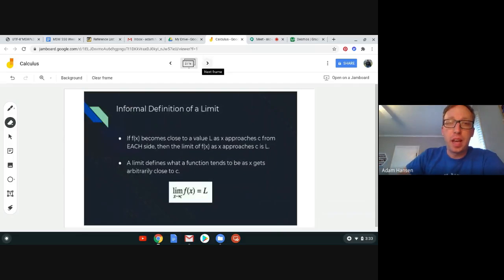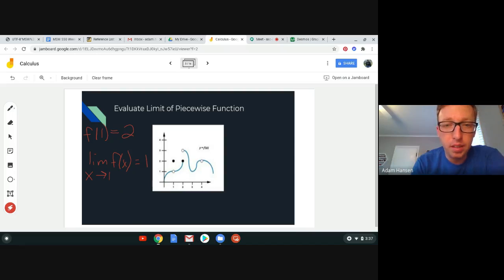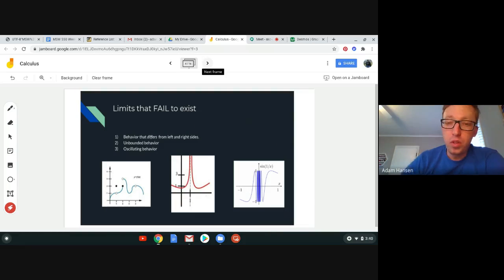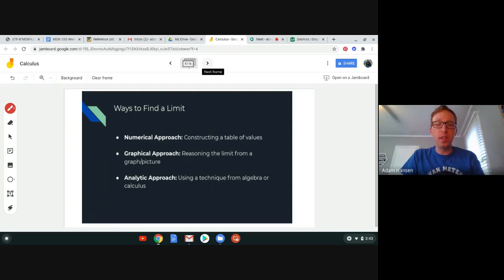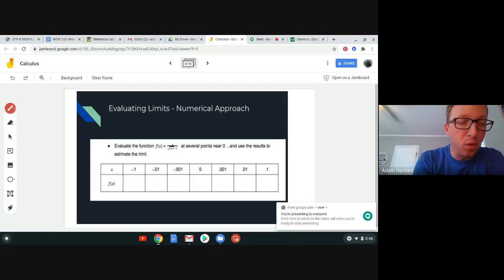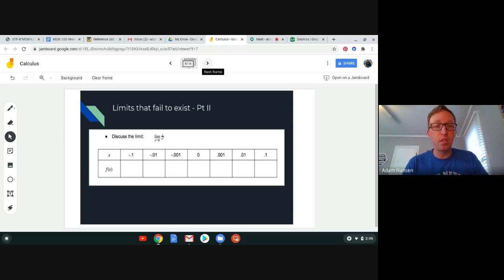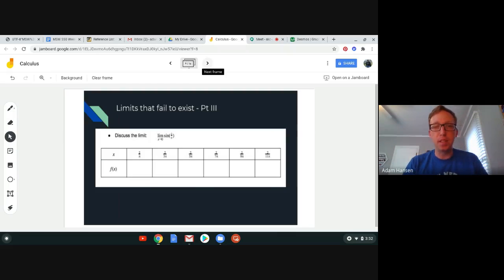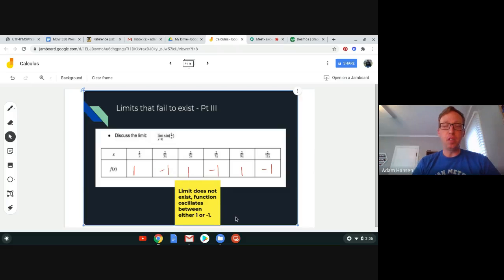S3 - Evaluating Limits Pt 1